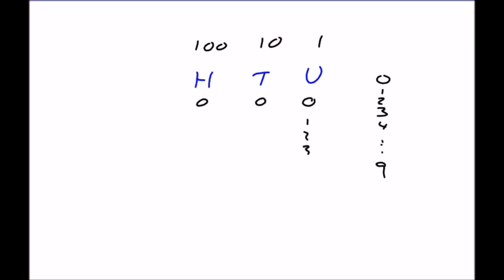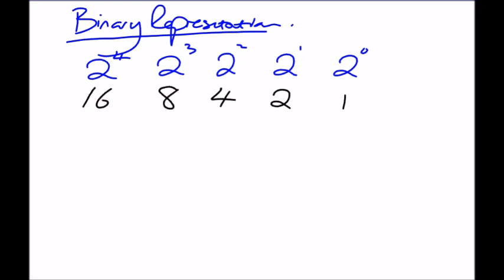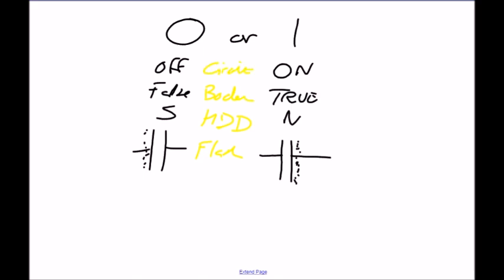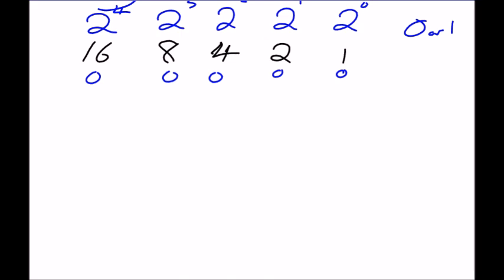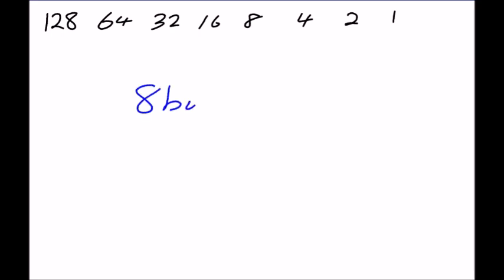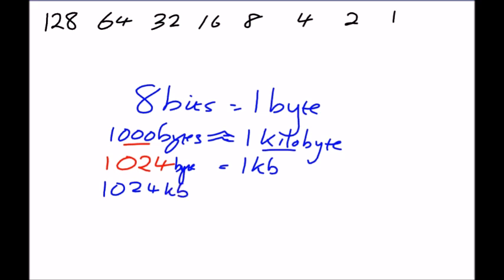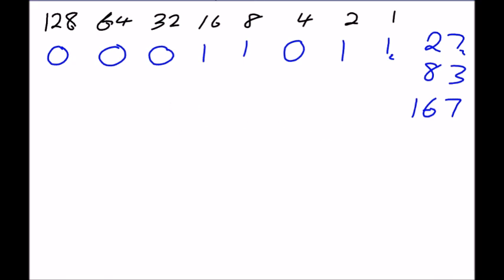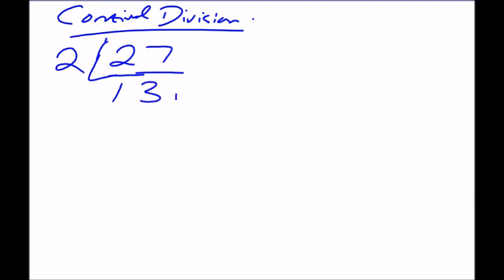Binary 1 - Introduction to Data Representation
Introduction to representation of data in Binary - The Binary system and headings. Conversion of Base 10 (Decimal) to Base 2 (Binary).